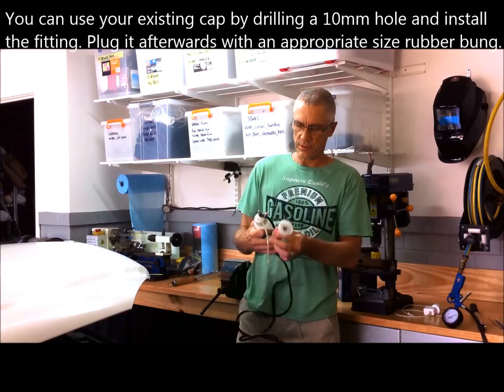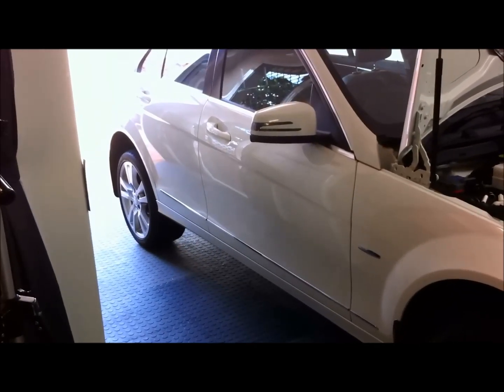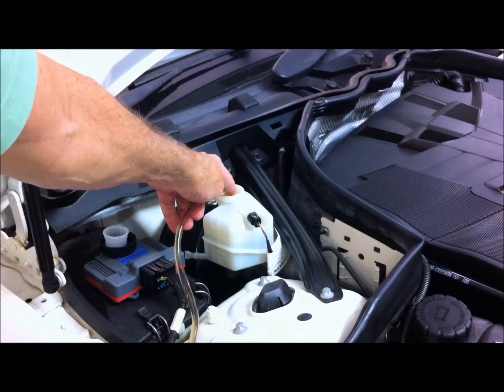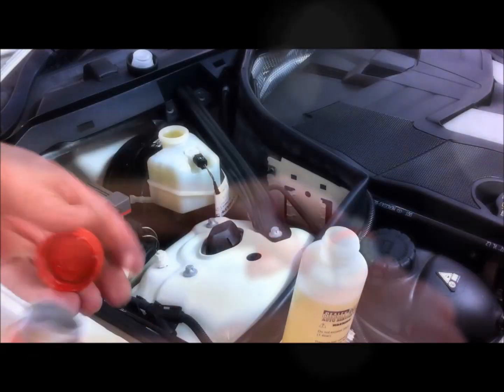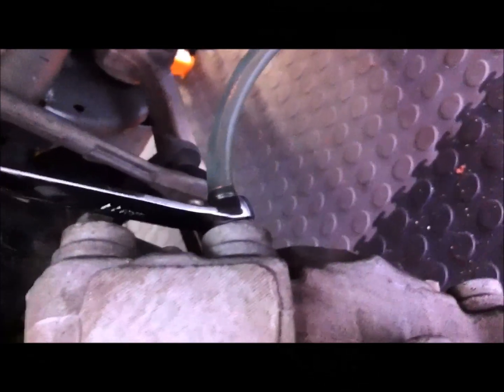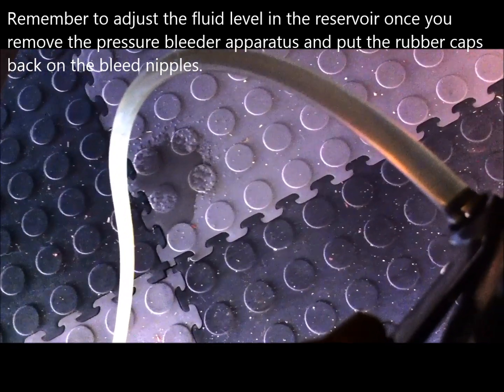W204 Mercedes C Class Bleed Brakes Pressure Bleeding Vacuum Bleed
A video of how I flush and bleed my brake system using a simple $40 pressure bleeder. It uses a tire as a source of compressed air.

This video is generic and is valid for most vehicles.